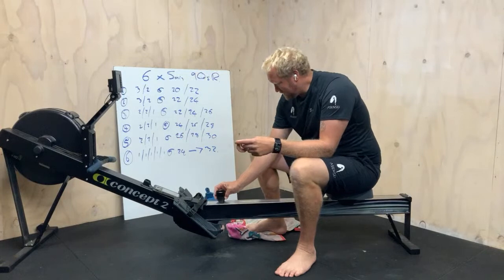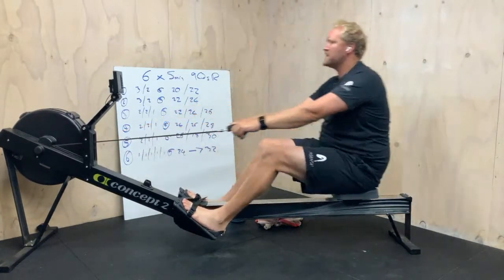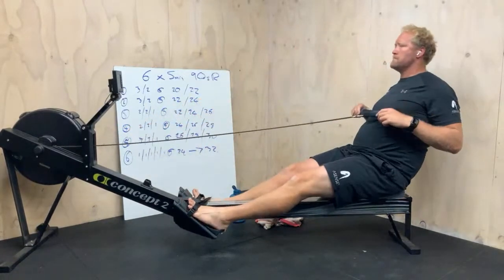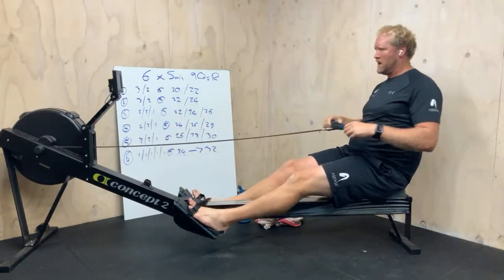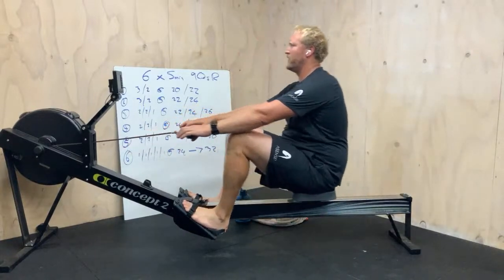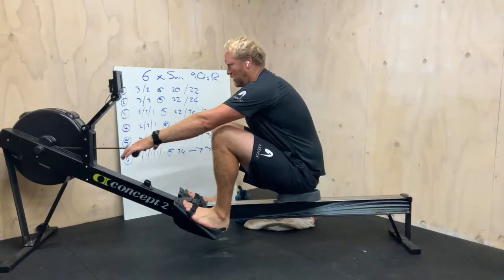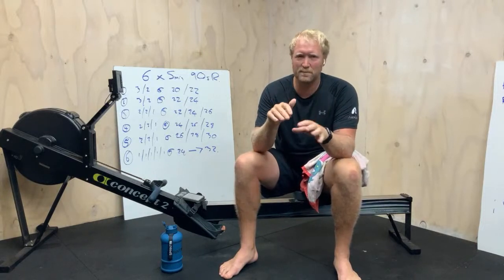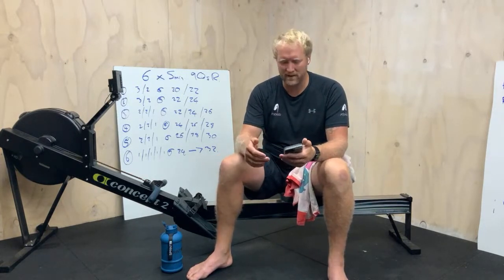Point Break! 2021-JAN-24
Various rate changes will push you to the maximum. See can you keep up!

asensei and 4x Olympian Eric Murray bring you a live stream indoor workout! Do your best to keep up and follow along.

asensei talks to the performance monitors on your Concept 2 rowing machine. She reads force curves. She analyzes your performance and uses that to inform your practice. To inform the intent of your practice. Losing power at higher stroke rates? Losing length when tired? Rushing the recovery? Compensating for poor leg drive with over-use of your arms? asensei knows. And she’ll be sure to let you know.

Practice. Perfected.